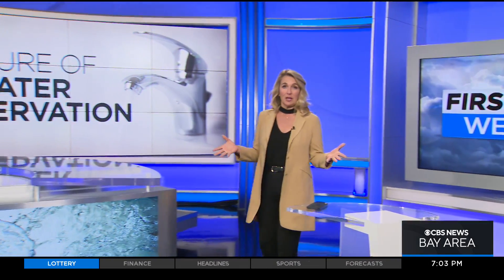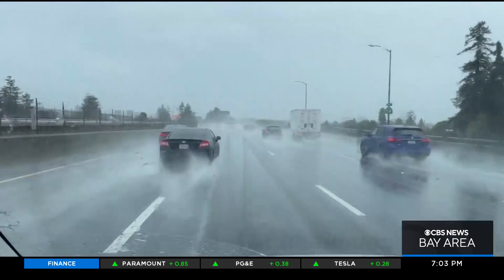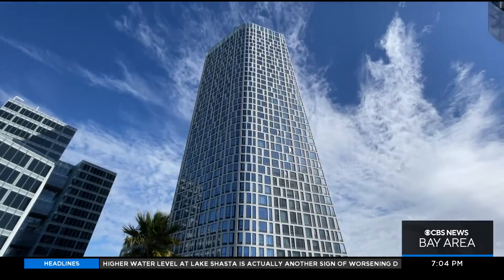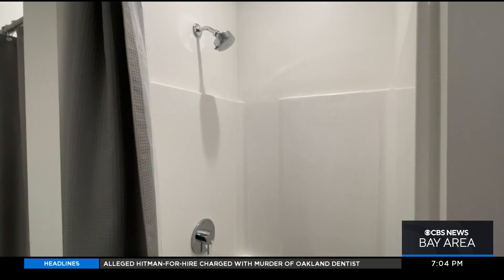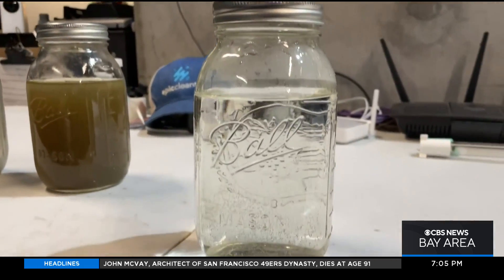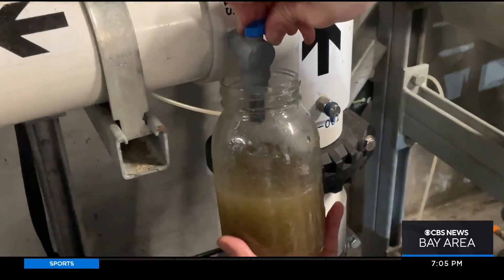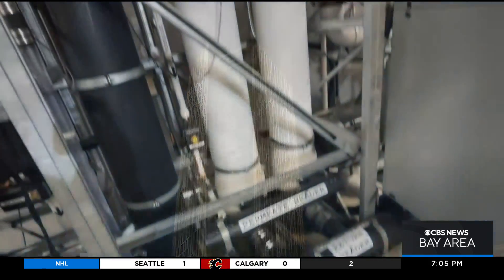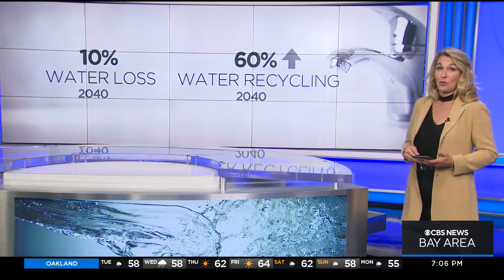New reuse system turns wastewater at San Francisco high-rise into clean water, soil, energy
A new generation of sustainable buildings are coming to San Francisco. John Ramos visits a high-rise that is reimagining how wastewater is reused.